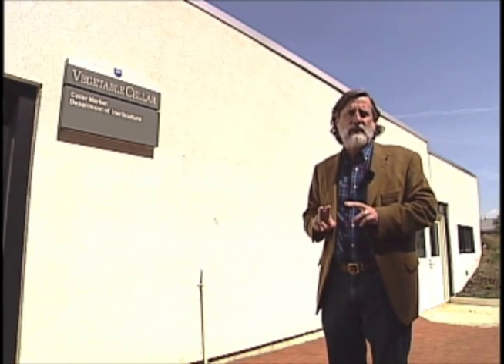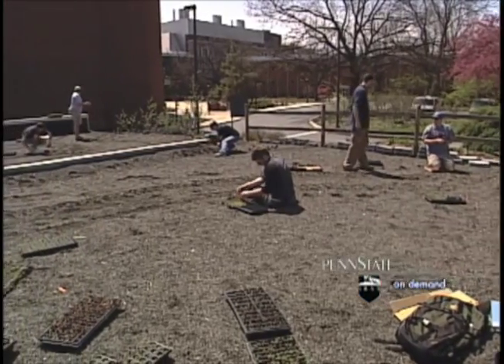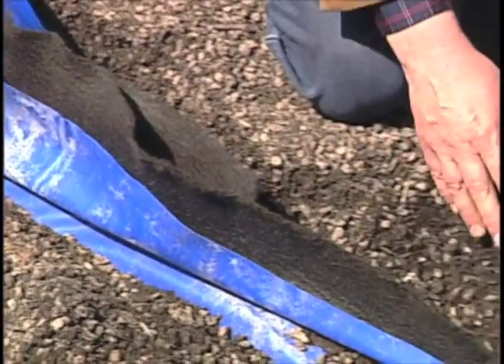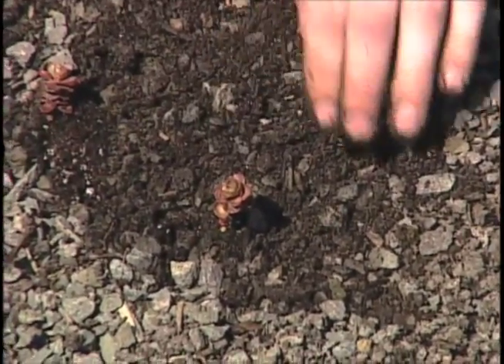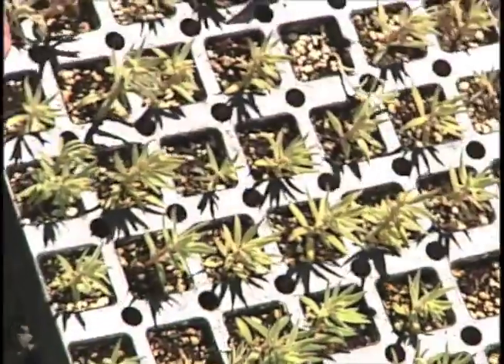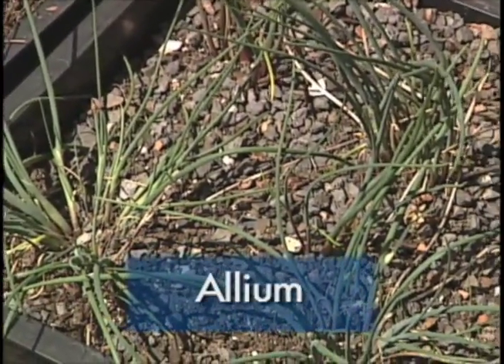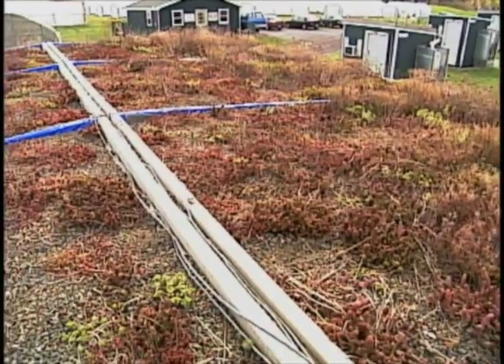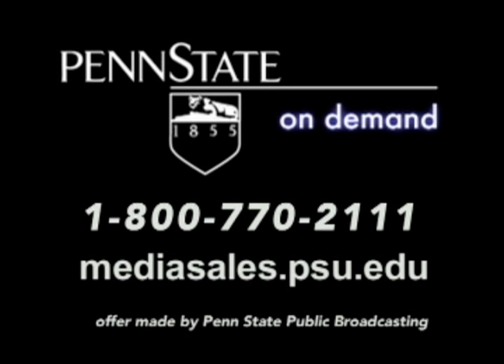Green Roofs Part 2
Take an in-depth look at the installation of two green roofs on Penn State buildings and learn about the process and benefits of incorporating plants into your roof. Rob Berghage, Penn State associate professor of horticulture, hosts.